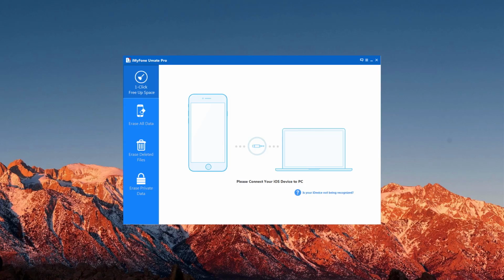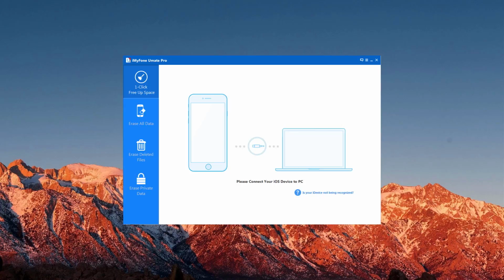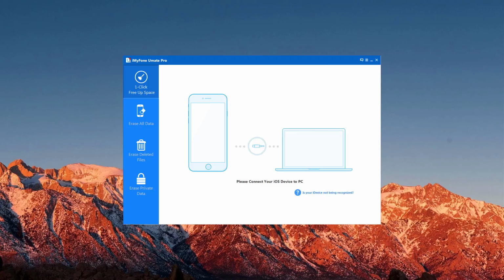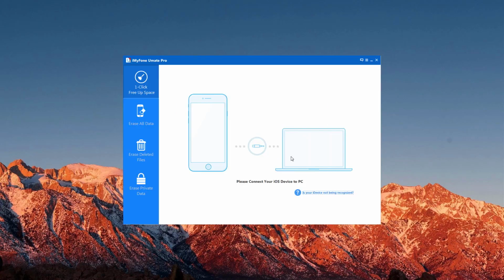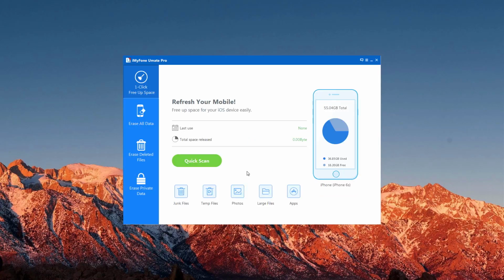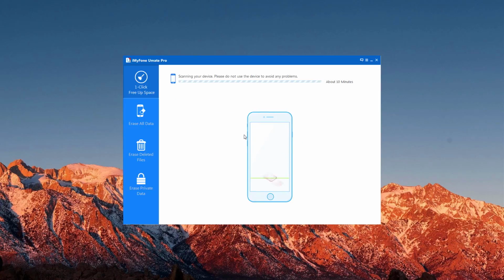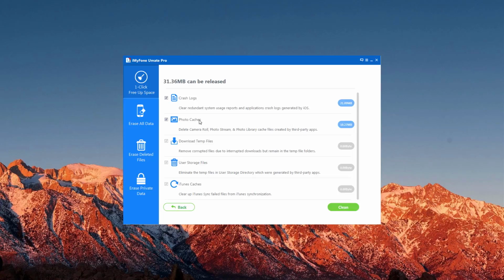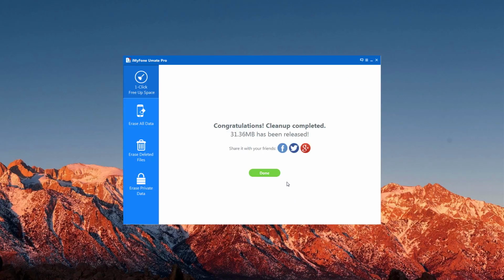iMyfone Umate Pro giveaway: Clean your iPhone/iPad to free up massive space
In this video we Quick reviewed iMyfone Umate Pro  - This iPhone Data Eraser for Mac can delete and erase all types of iOS files: videos, photos, voicemail, message attachments, web history, stocks info, contacts, facetime data, iCloud ID, calendar, bookmarks, system settings and all other types you can think of. So yeah, you are well covered!

iMyFone is holding Christmas super sale. You can get iMyFone Umate (iPhone cleaner software) at only 5$ (original price 29.95$)
The software can free up massive space for iPhone/iPad/iPod by cleaning cache, junks, hidden temporary files, compress photos losslessly, scan large files for deletion, etc, and boot your iOS performance.